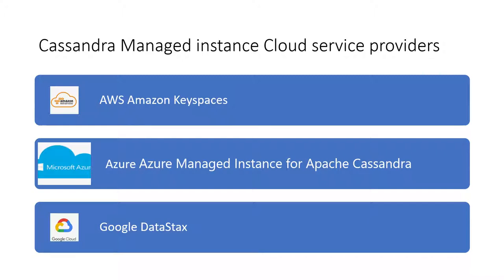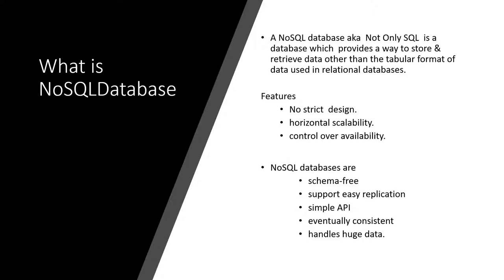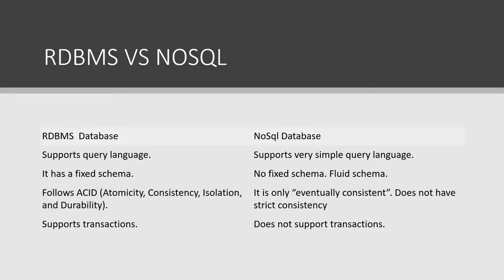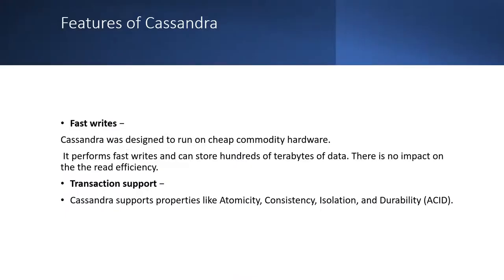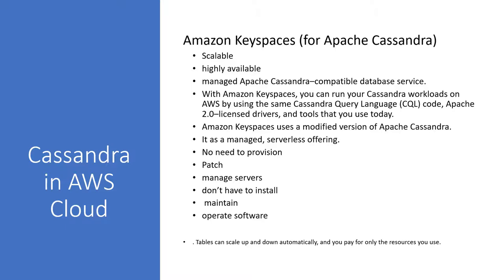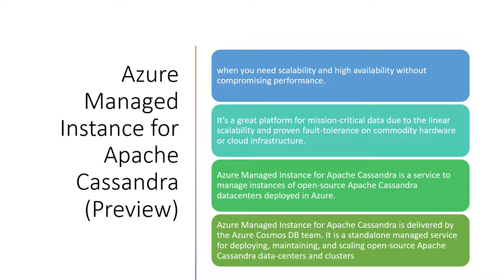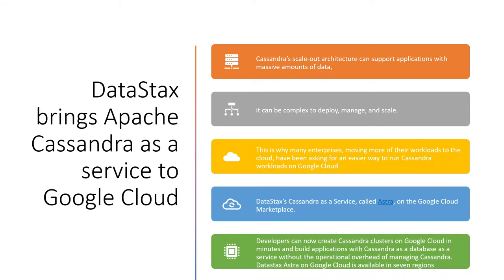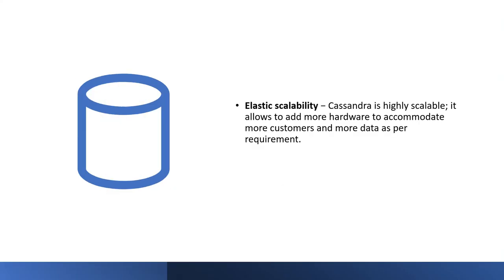Cassandra : Cassandra Cloud service Providers